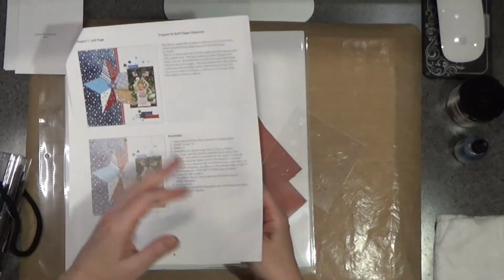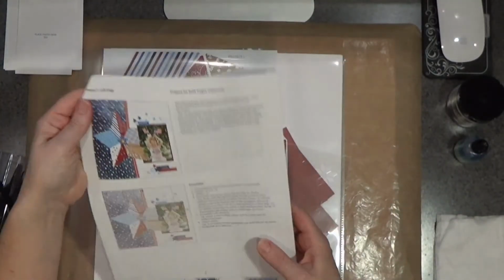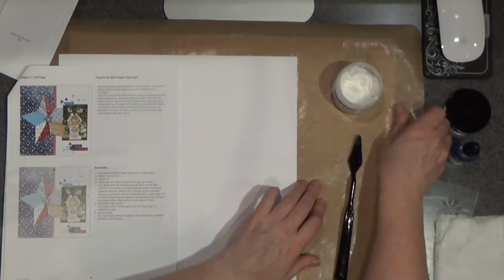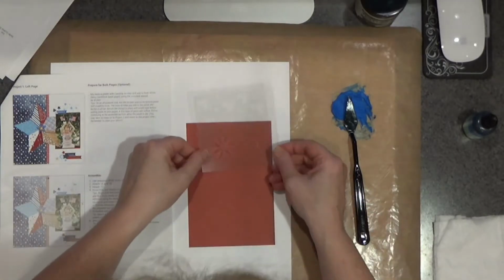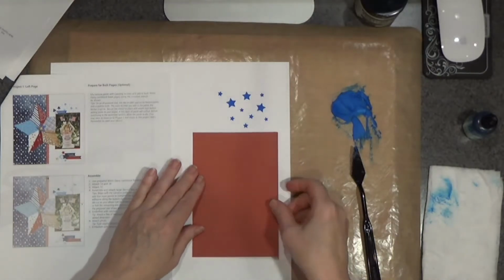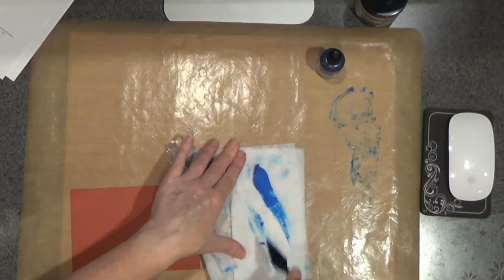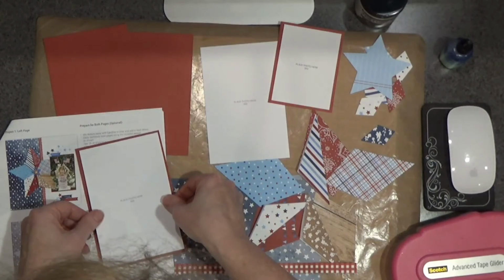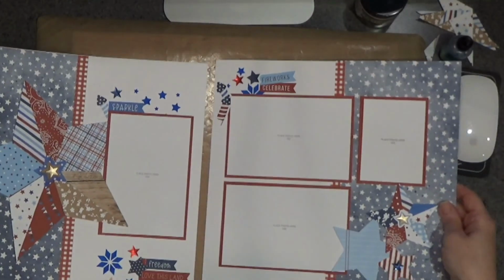Stars and Sparklers Scrapbook Workshop Process Video for Layout #1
This is process video one of three in my Stars and Sparklers Scrapbooking Workshop, from Close To My Heart, series.  Follow along as I put together this super cute layout.